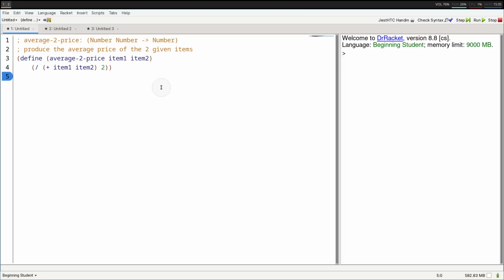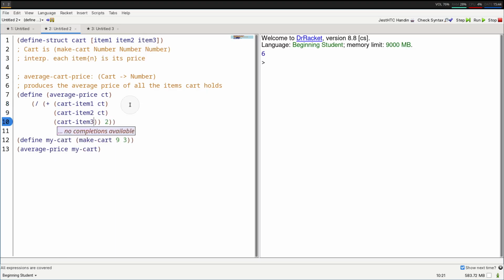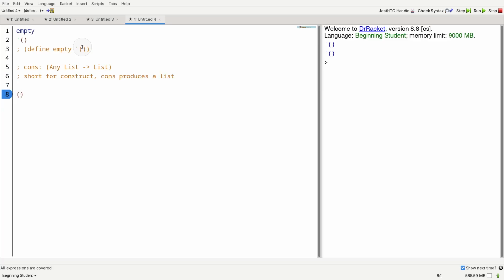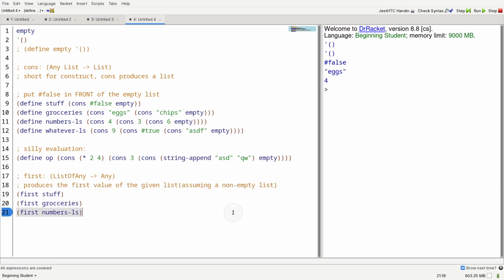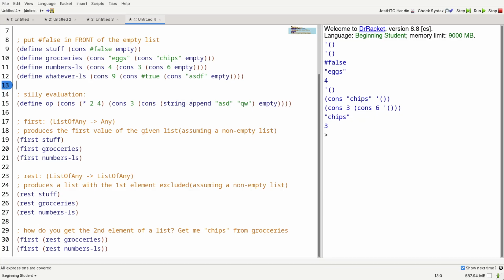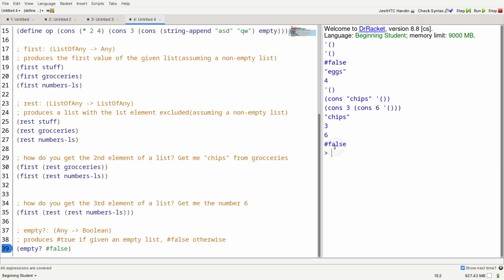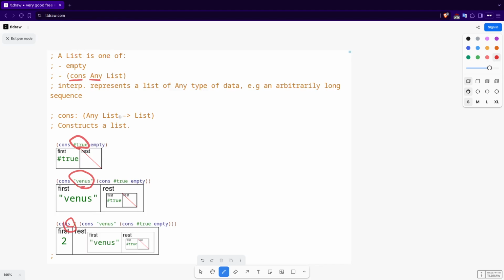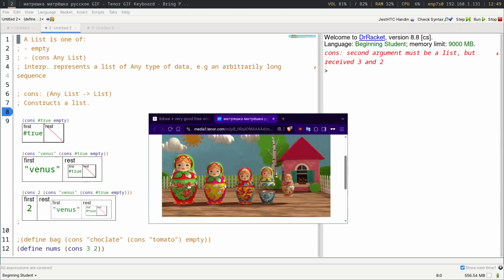how to code racket - 68 list intro(recursion)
0:00 list rational functions
2:06 try structs multiple things
6:18 what is a list?
7:09 what is the empty list
8:04 cons
10:16 evaluation for cons
10:59 spoilers cons elements
11:25 first
13:11 rest
14:52 how do you get 2nd element of a list?
15:47 spoilers 2nd element
17:09 2nd element of a 1 element list
17:51 how do you get the 3rd element of a list?
18:24 spoilers 3rd element
20:39 empty?
22:10 cons?
23:39 list?
25:05 list data definition!
26:50 why are these invalid lists?
27:15 spoilers invalid list
28:49 list analogy